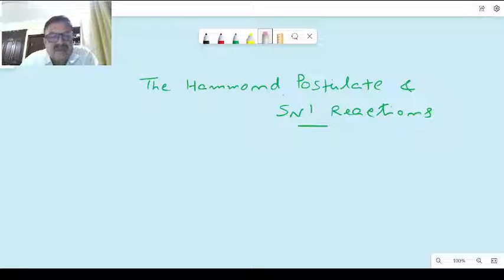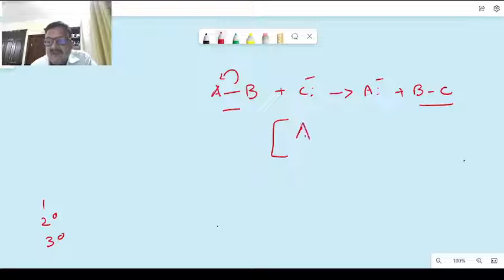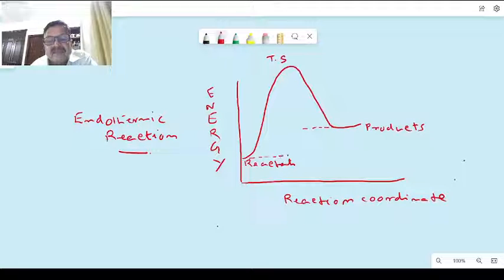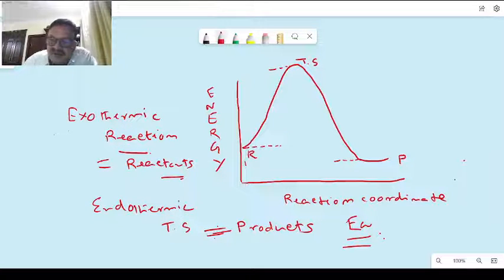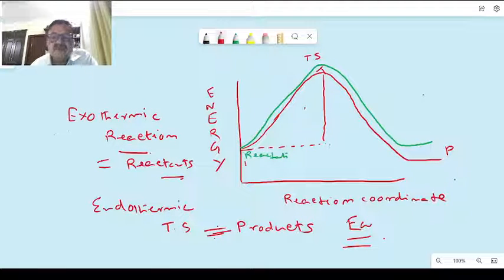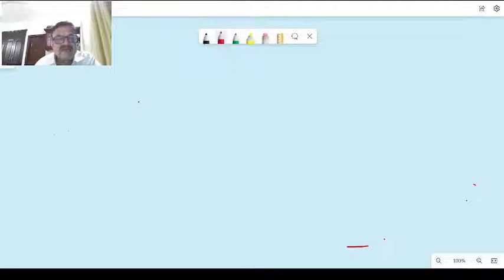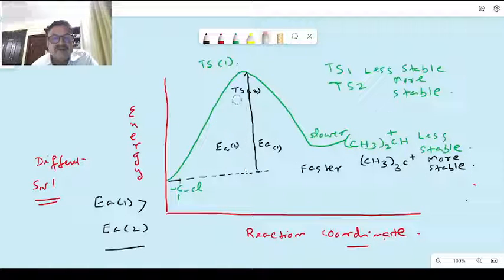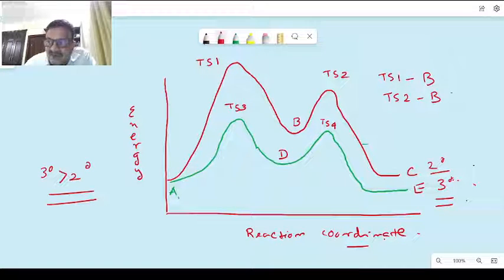FUNDAMENTALS IN ORGANIC CHEMISTRY--HAMMOND POSTULATE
PRESENTING A DETAILED ACCOUNT OF THE HAMMOND POSTULATE & Sn1 REACTIONS WITH EXAMPLES.